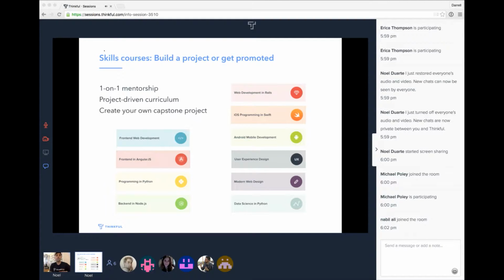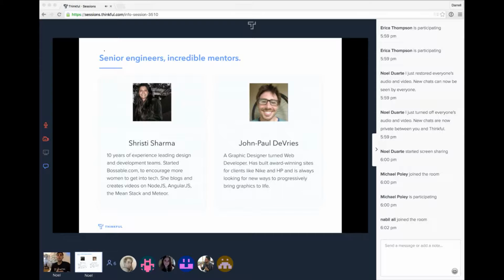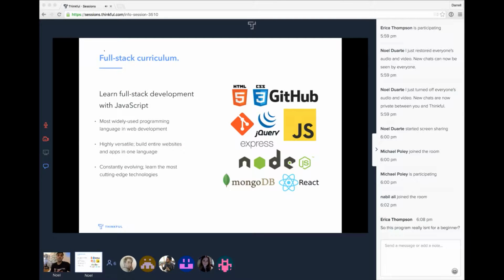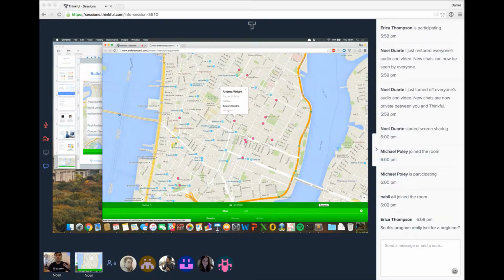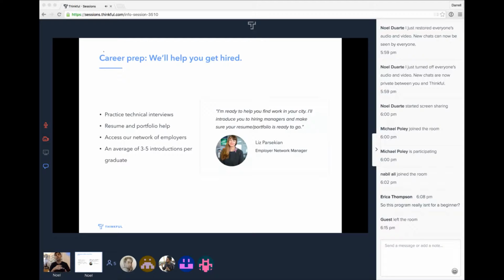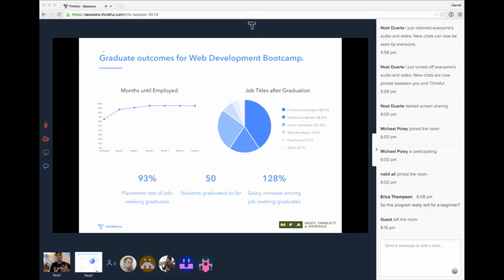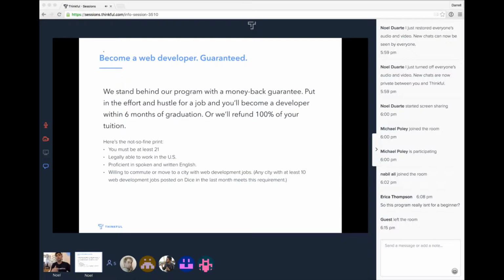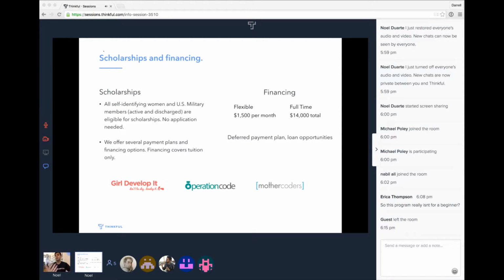Thinkful info session – 7/21/2016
Learn about the Thinkful Web Development Bootcamp directly from the team who runs the program. And ask your questions directly with a call today